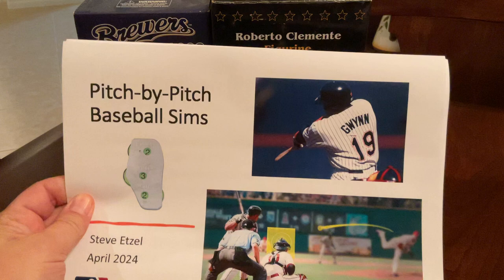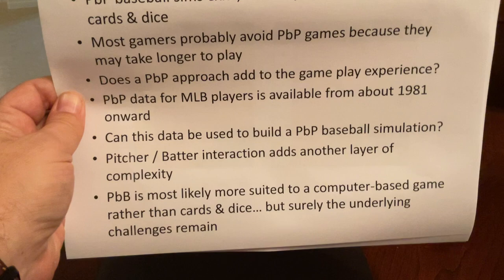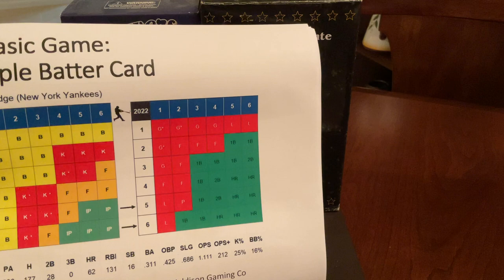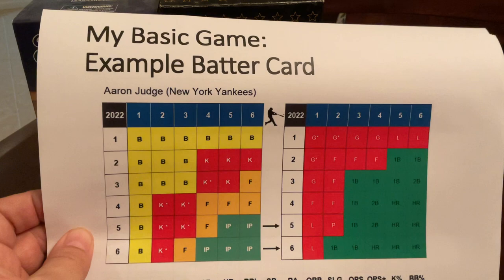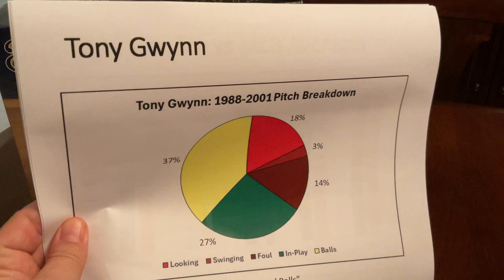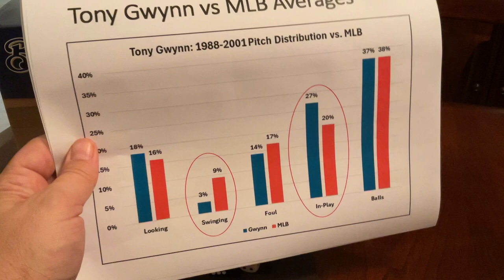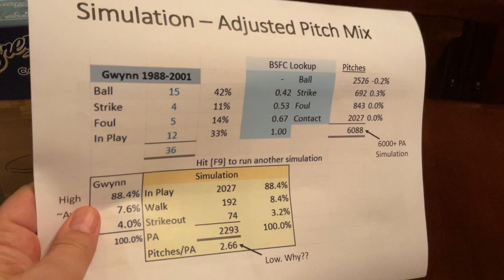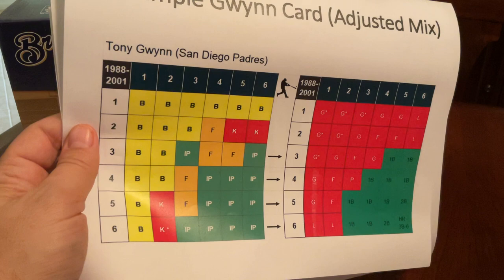Pitch-by-Pitch Baseball Sim: Continuing exploration and analysis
In this video I discuss some considerations when creating a pitch-by-pitch baseball sim.  Tony Gwynn's statistics are used as an example.  My simulation of 6,000+ pitches raised some questions that remain unanswered.

The PowerPoint slides used in this video (with corrections) can be obtained by emailing me at the address below.  Everything is stored on a Google Drive.